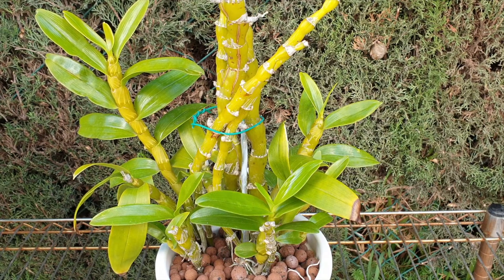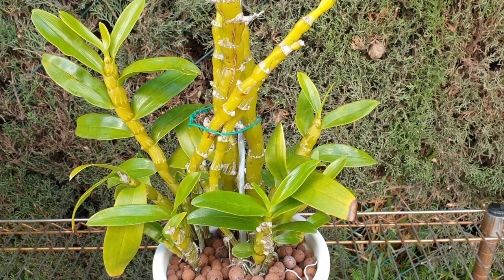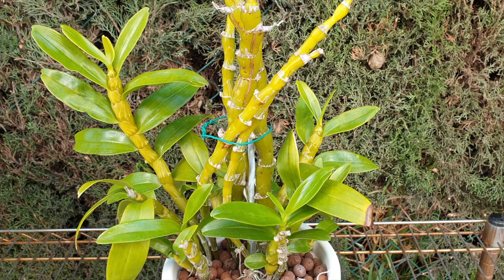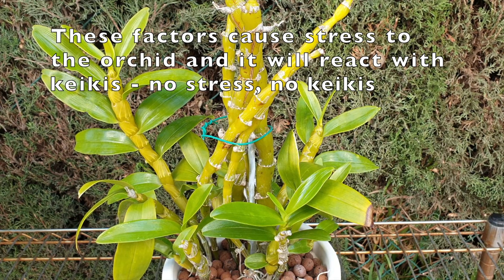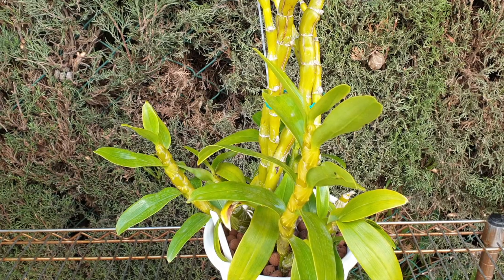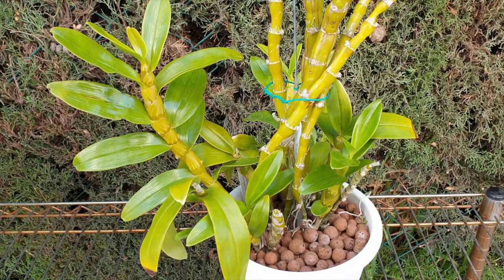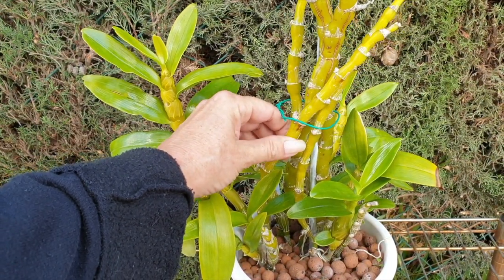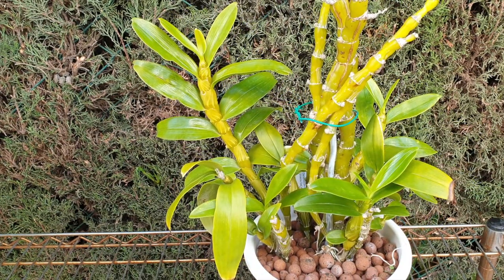𝑫𝑬𝑵𝑫𝑹𝑶𝑩𝑰𝑼𝑴 𝑵𝑶𝑰𝑫 | 𝑪𝑶𝑴𝑷𝑳𝑬𝑿 𝑯𝒀𝑩𝑹𝑰𝑫 𝑪𝑨𝑹𝑬 & 𝑹𝑬𝑩𝑳𝑶𝑶𝑴 𝑻𝑰𝑷𝑺 | 𝑯𝑶𝑾 𝑻𝑯𝑬𝒀 𝑩𝑬𝑯𝑨𝑽𝑬 𝑻𝑯𝑬 𝑭𝑰𝑹𝑺𝑻 2 𝒀𝑬𝑨𝑹𝑺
𝑨 𝑭𝑬𝑾 𝑯𝑬𝑳𝑷𝑭𝑼𝑳 𝑻𝑰𝑷𝑺 𝑶𝑵 𝑯𝑶𝑾 𝑻𝑶 𝑹𝑬𝑩𝑳𝑶𝑶𝑴 𝒂 𝒄𝒐𝒎𝒑𝒍𝒆𝒙 𝒉𝒚𝒃𝒓𝒊𝒅 𝑫𝒆𝒏𝒅𝒓𝒐𝒃𝒊𝒖𝒎 𝑵𝒐𝒃𝒊𝒍𝒆. Thanks to a viewer request, Fernanda Garcias, who also has a YouTube Channel. The timing of this request could not have come at a better time. Mine is just starting to swell at the leaf joints, which could produce buds, but also keikis . In this video, I explain what I do to hopefully get blooms to form as opposed to keikis.
CHANNELS MENTIONED:
My environment:
Mediterranean climate, hot summers and mild winters
45% - 85% humidity, with regular airflow
Orchid growing supplies:
                                  Seramis
                                  150 Winter, RO Water and KelpMax only